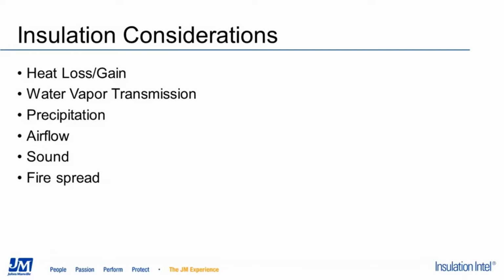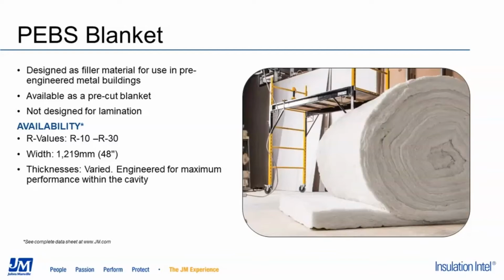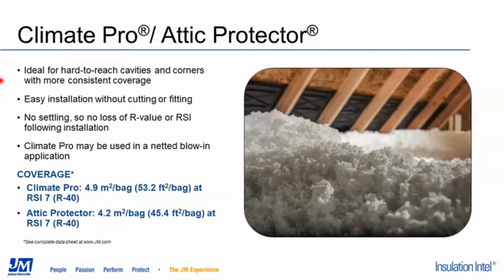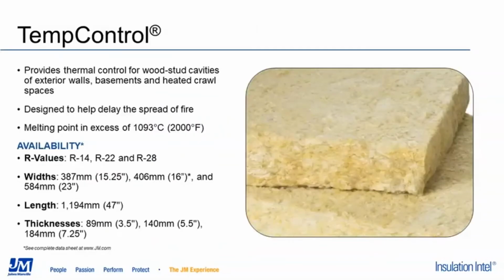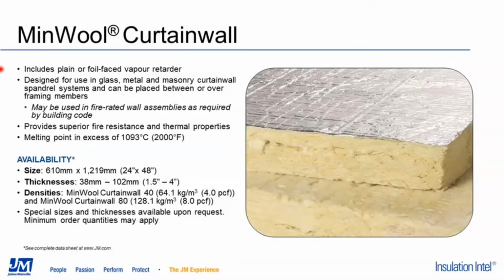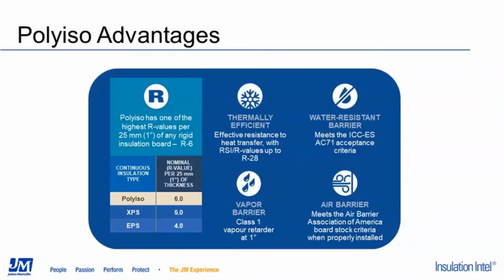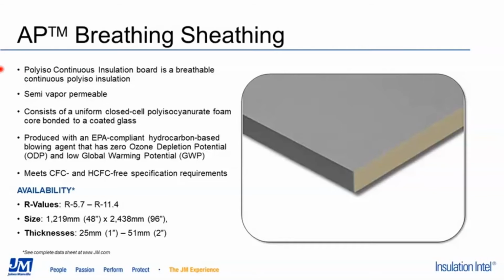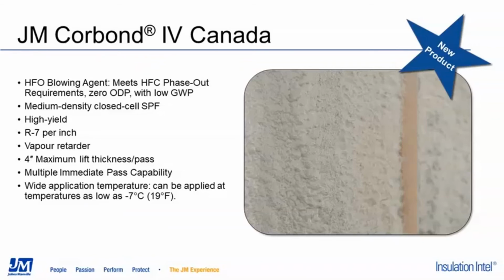Insulation Intel® Webinar: Johns Manville’s Canadian Building Insulation Products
Dive into the details about the performance, installation, and specification of JM’s Canadian building insulation products.